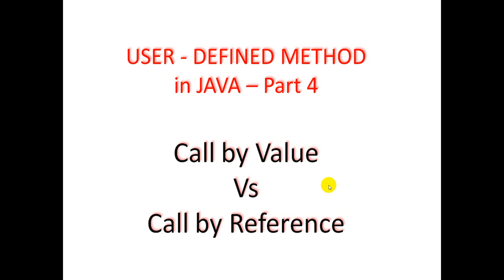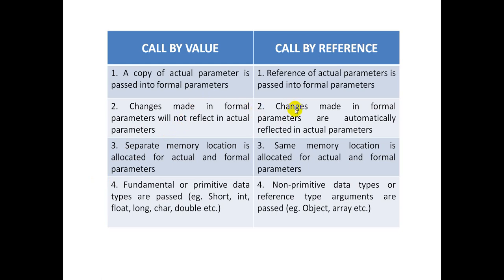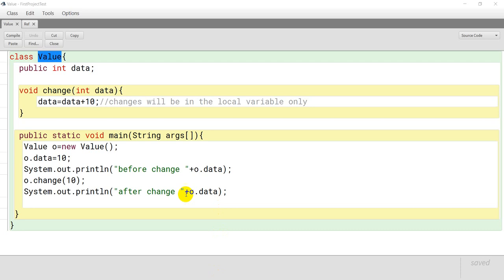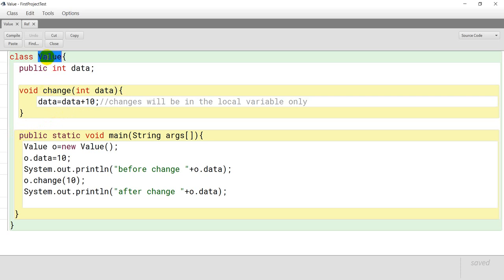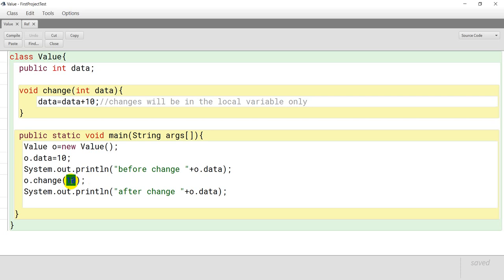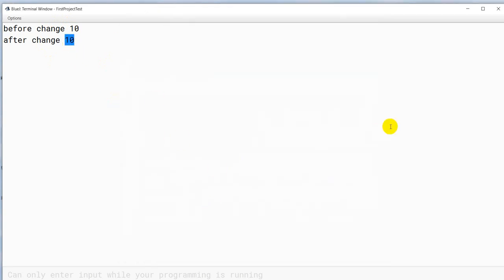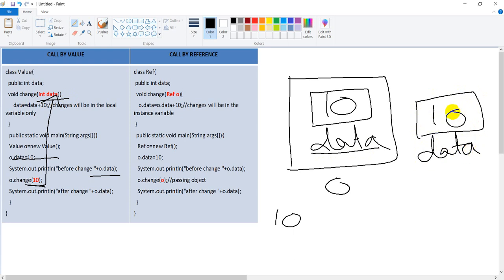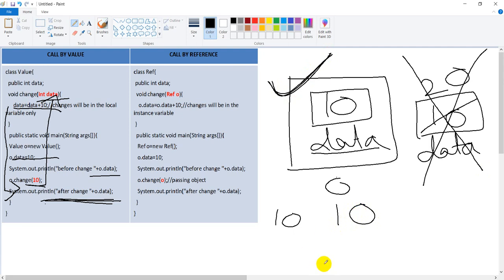Call by Value vs Call by Reference | JAVA | ICSE Class 10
Call by value in JAVA
Call by reference in JAVA
Call by value vs Call by reference
User Defined Method Part 4
For : ICSE Classes 9, 10 ; BSc, BSc IT, BSc CS, MCA, MSc IT, MSc CS,B Tech.

Comment your doubts (if any) and Share the video.